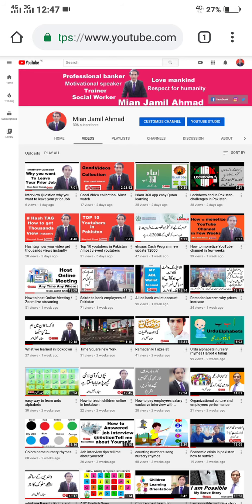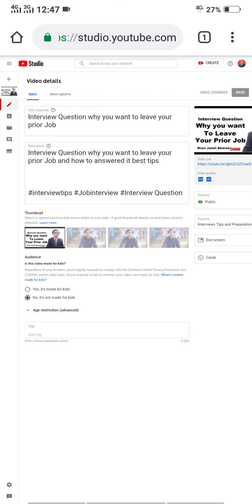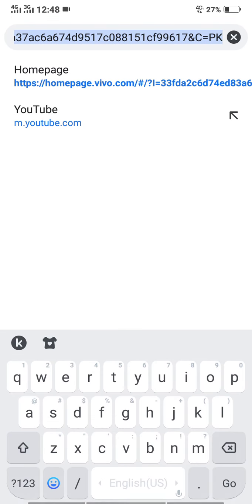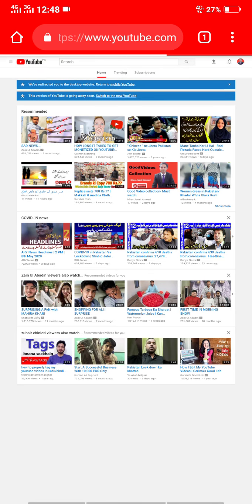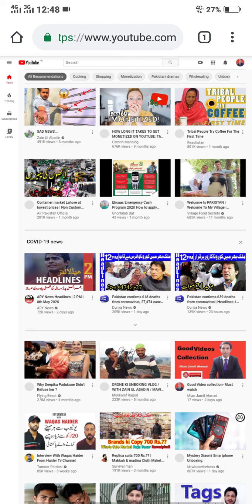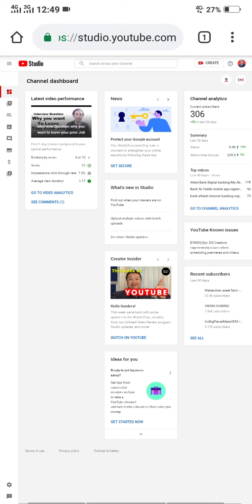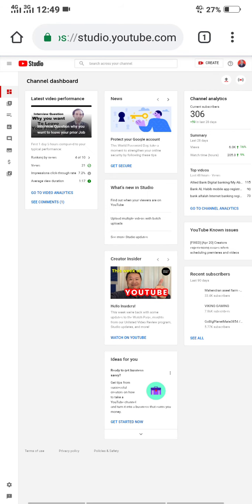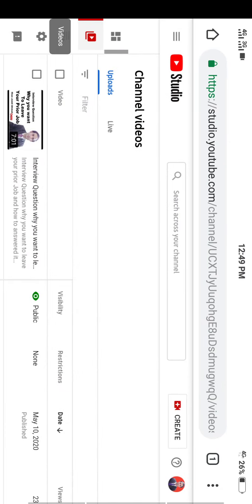How to use youtube desktop view on Mobile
How to use youtube desktop view on Cellphone give to ease to use all youtube feature on your mobile without carrying Laptop or PC.